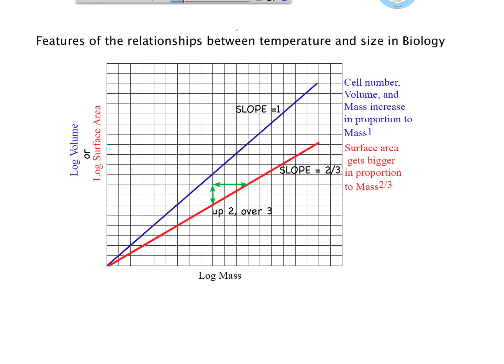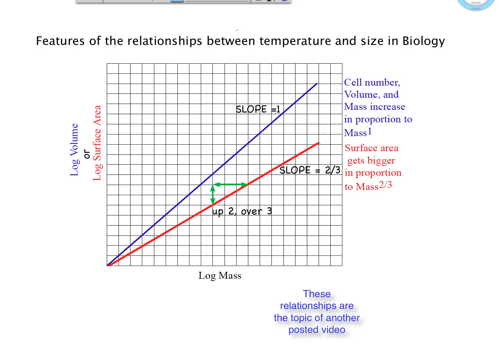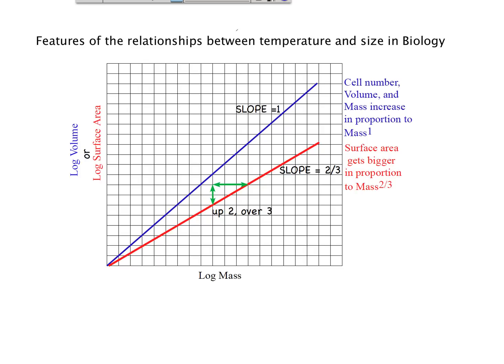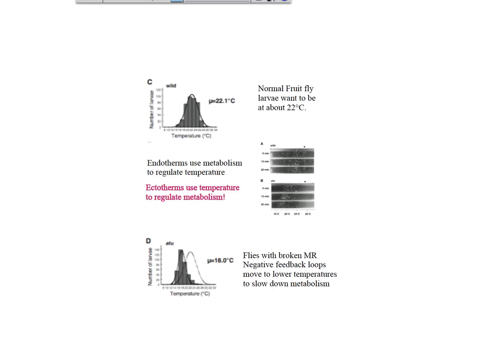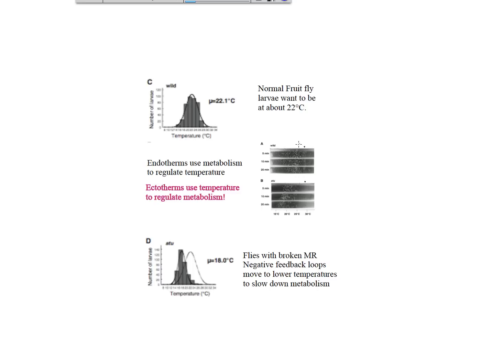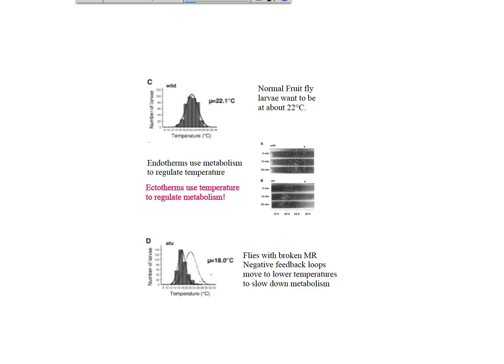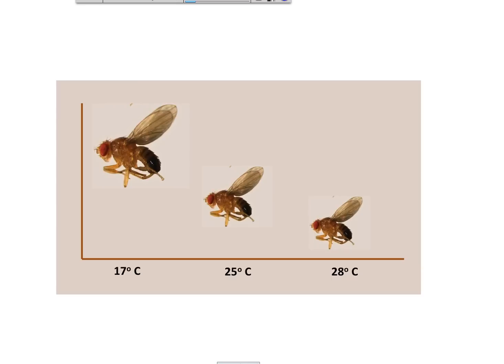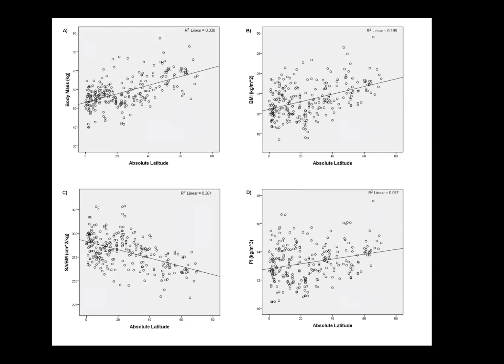temp vs size.mp4